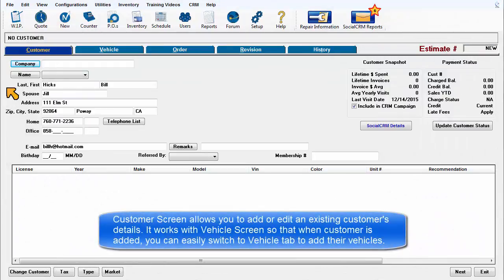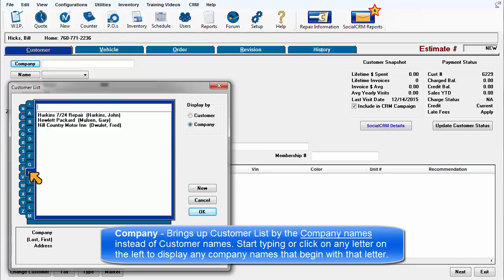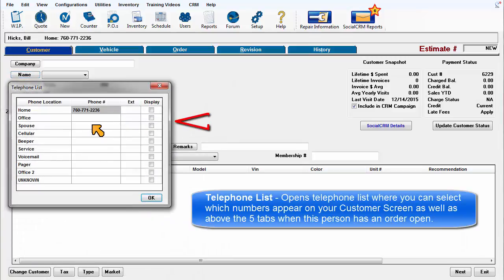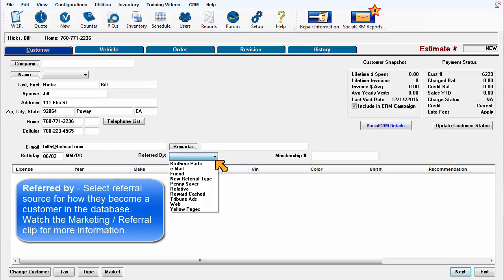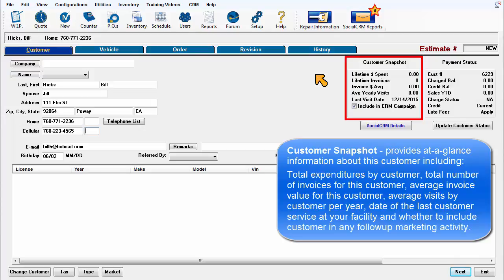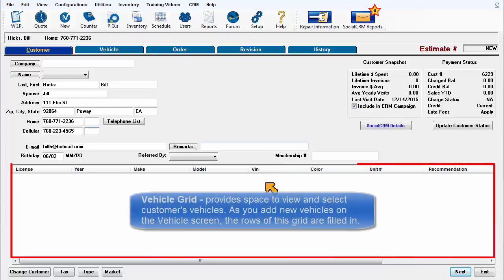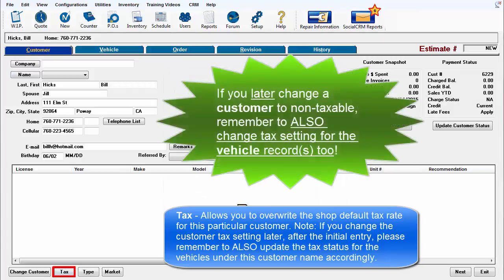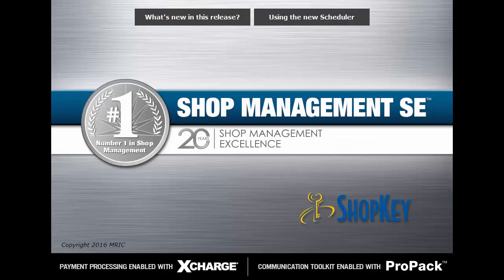ShopKey Mgmt SE - Customer Screen Details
Overview of Customer screen features beyond the basic customer input discussed in a previous clip